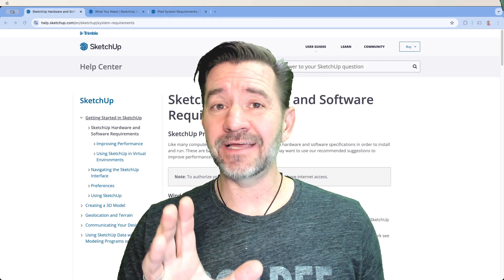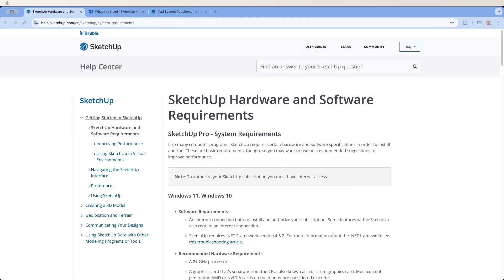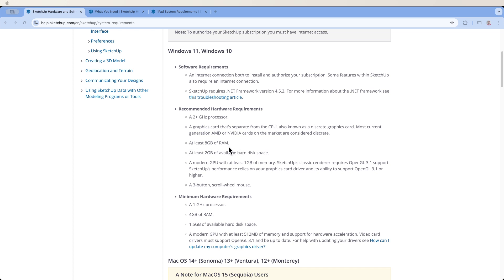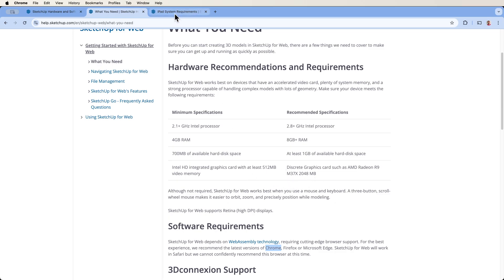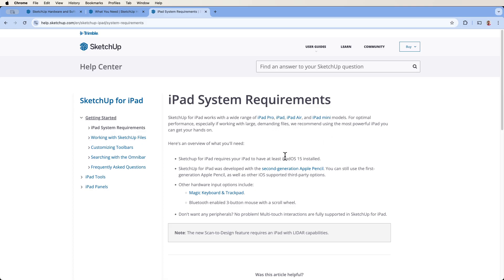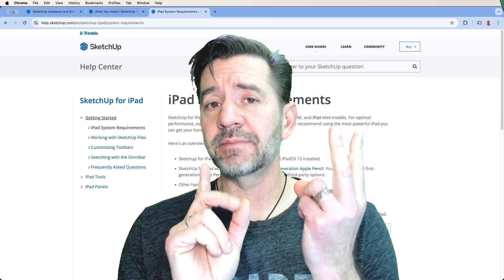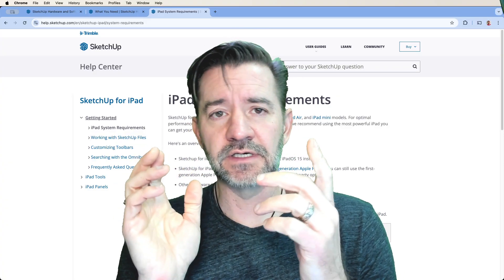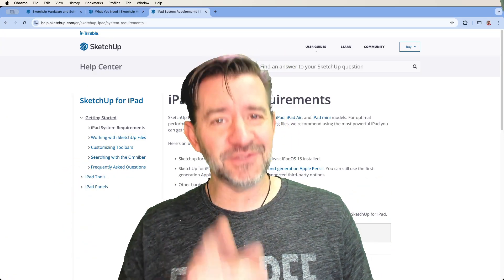What Hardware Do I Need to Run SketchUp?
If you have ever wondered what sort of hardware you need to run SketchUp (the application, the web app, or on iPad) then this is the video for you! Aaron runs through the minimum and recommended hardware for each version of SketchUp!